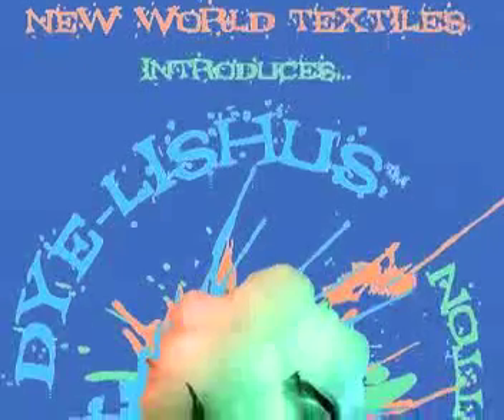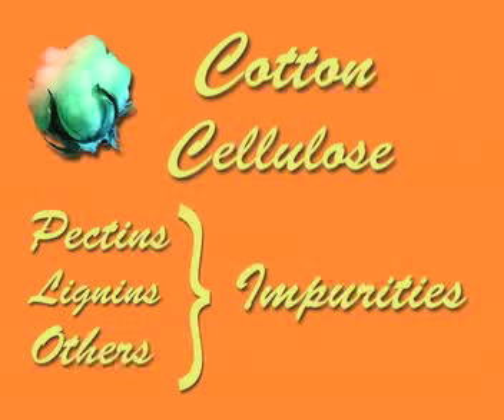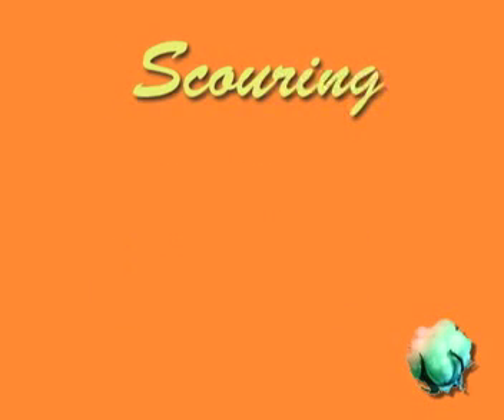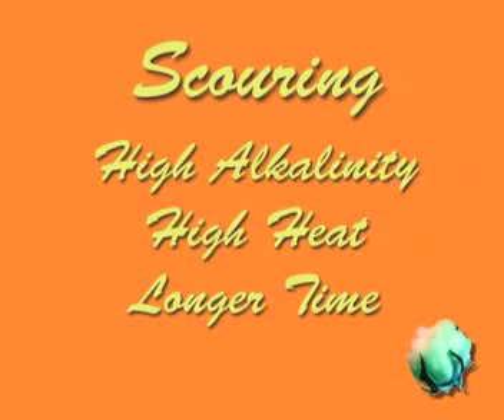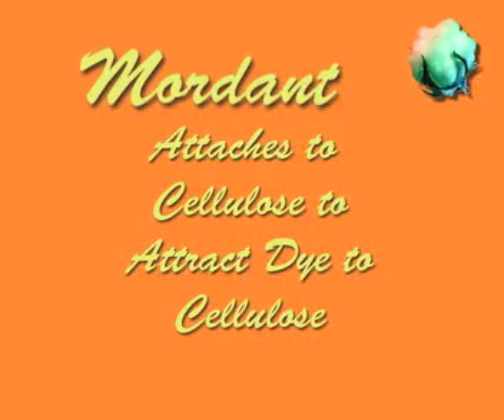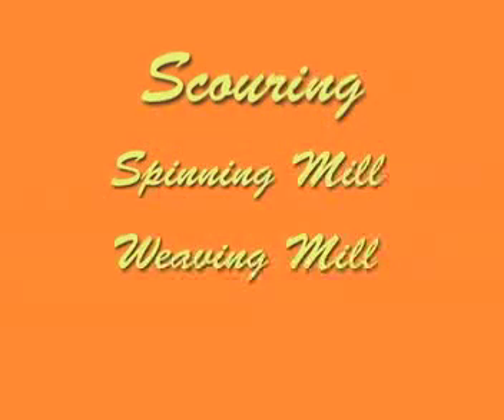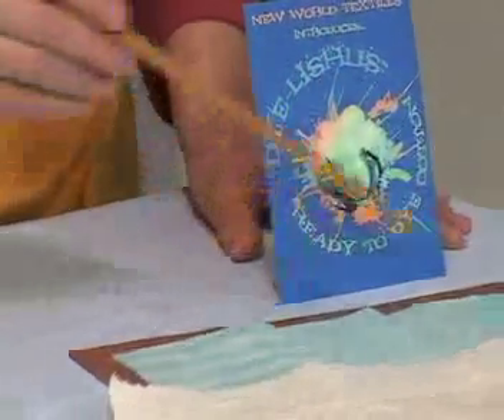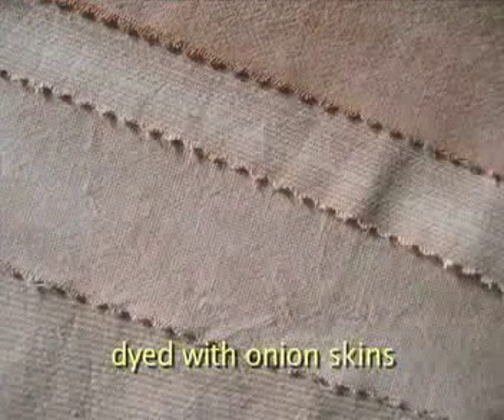Introduction to Dye-Lishus® Cotton Fabric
Introducing Dye-Lishus® Cotton, treated to alter the cellulose so that it accepts dye readily, without any extra chemicals added to either the fiber or the dyebath.